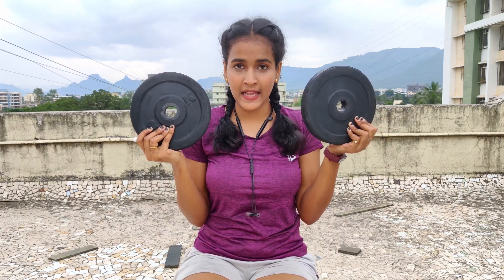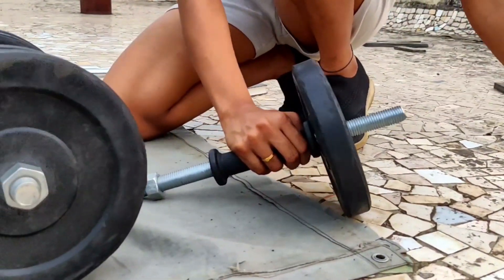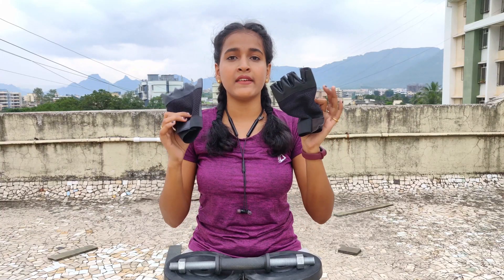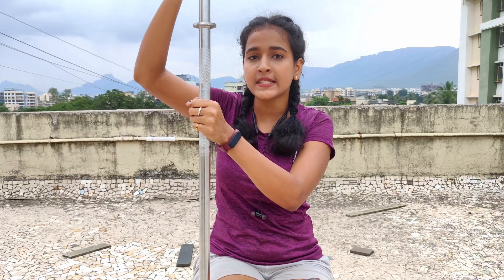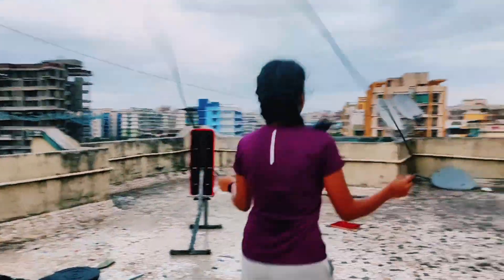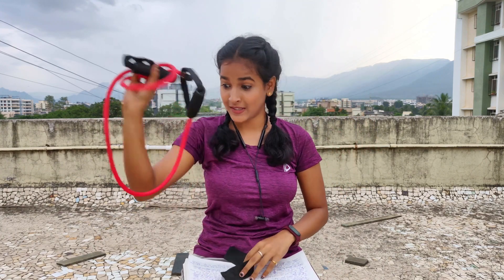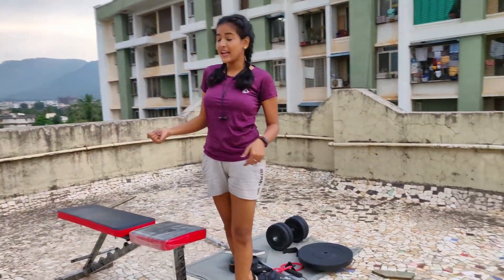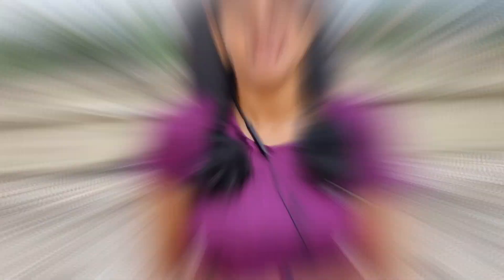Amazon Gym Equipment Haul| Lockdown collection | At home mini gym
Hii everyone my name is Rupali.
Me and my brother bought these equipment during the lockdown and made our own at home gym.
I hope you enjoyed the video and if you want me to make videos on some other topics the comment box is all yours.
Captured & edited by - Hitesh Rohra
Link of products
1. Dumbell set
2.Aurion Solid Chrome 26 mm Thickness Barbell Bar-
3.BEACON INTERNATIONAL Spare Rubber Weight Plates -
5.skipping rope
Copyright:-
Everything you see on this video was created by me (Rupali) unless otherwise stated.